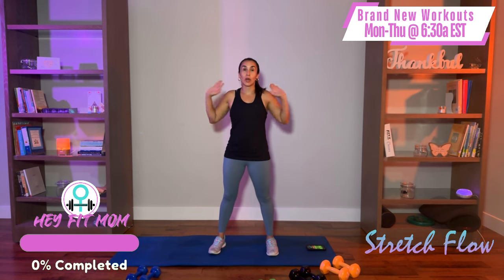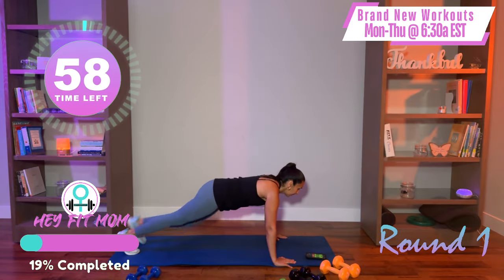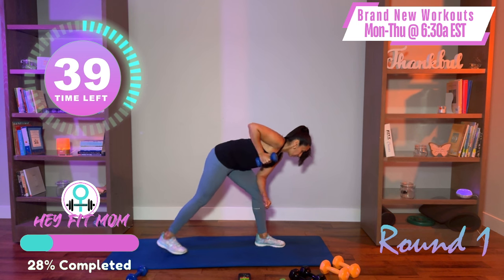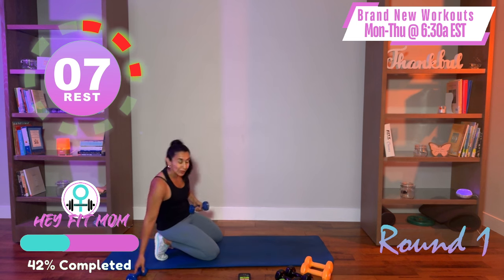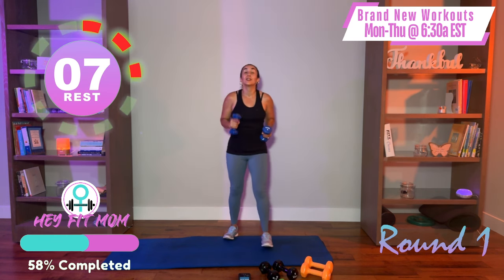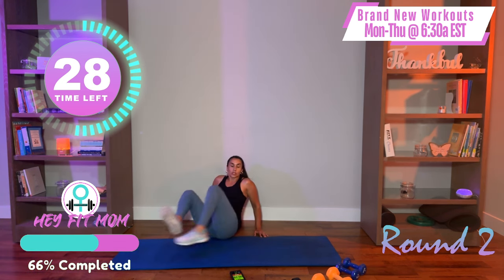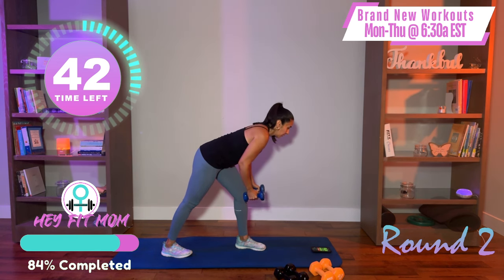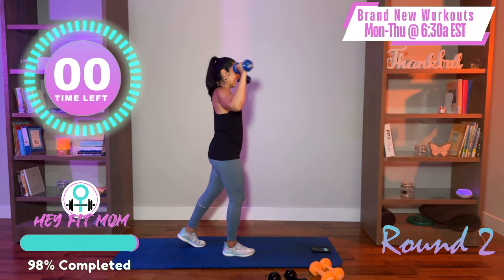💪🏽Upper Body Workout with Master Trainer and DPT Vanessa Carlson | Beginner/Intermediate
Welcome to your ultimate upper body workout! 💪 Join Master Trainer and Doctor of Physical Therapy, Vanessa Carlson, as she guides you through a dynamic and effective upper body routine designed for both beginners and intermediate fitness enthusiasts.

🔥 Workout Overview:
Level: Beginner/Intermediate
Duration: 30 minutes
Equipment: Dumbbells (optional), Resistance Bands (optional)
Focus: Strength, Endurance, Toning

🏋️‍♀️ What You'll Learn:
Proper form and technique to avoid injuries
Effective exercises targeting arms, shoulders, chest, and back
Tips for scaling the workout to your fitness level

⏱️ Workout Breakdown:
Warm-Up (5 min): Light cardio and dynamic stretches
Main Workout (20 min):
Bicep Curls
Tricep Dips
Shoulder Press
Push-Ups
Bent-Over Rows
Cool Down (5 min): Stretching and relaxation exercises

⭐ Why Train with Vanessa Carlson?
Expertise: Vanessa is a certified Master Trainer and a Doctor of Physical Therapy with years of experience.
Personalized Tips: Get insights tailored for beginners and those progressing to intermediate levels.
Motivation: Vanessa's positive energy will keep you motivated and focused.

📅 Join Us Every Week Monday - Thursday!

Ready to transform your body? Hit play and let's get started! 💪

Timestamps:
00:00 - Countdown & Disclaimer
01:00 - Opening Instruction & Prayer
01:59 - Warmup Stretch Flow
06:58 - Round 1
19:51 - Round 2
31:45 - Cool Down